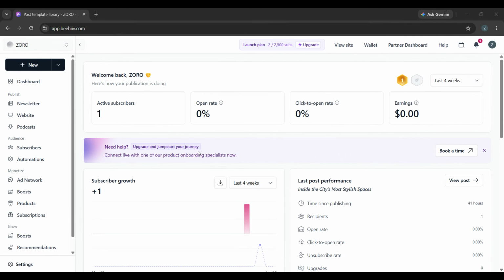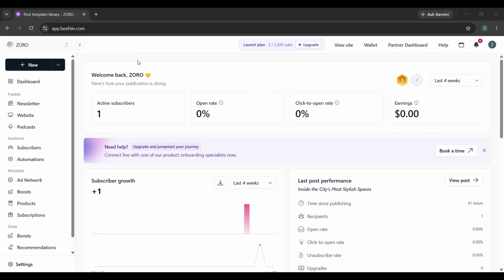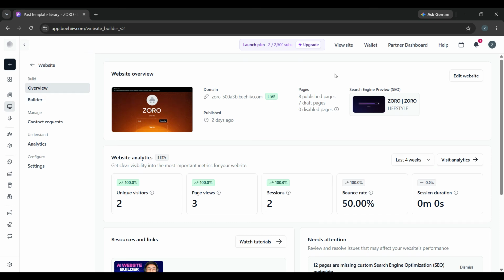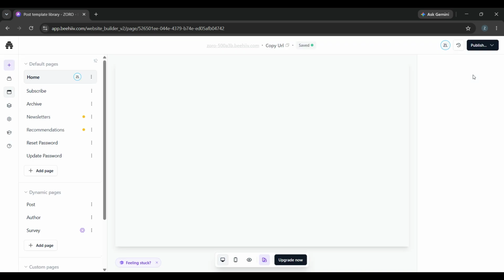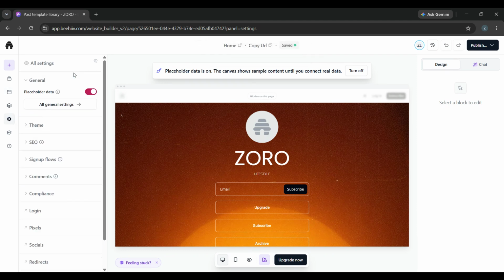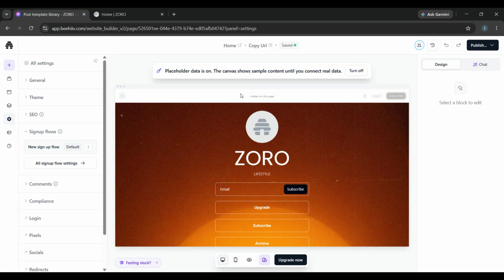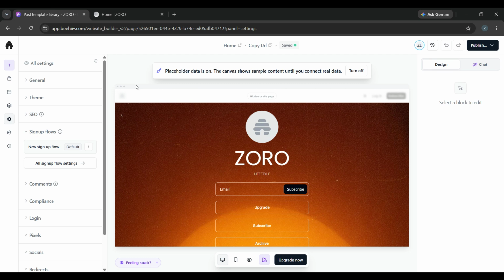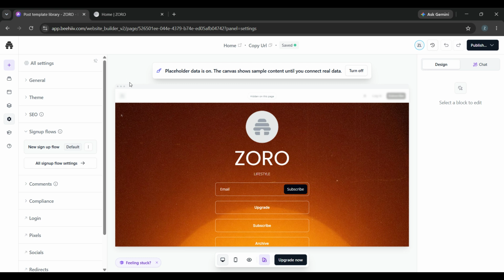How To Get Your Beehiiv Email Link(Step By Step Guide)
Test the link, confirm it opens correctly, and share it anywhere to start collecting subscribers.

🕚Timestamps:
0:00 Intro
0:17 Log In To Beehiiv
0:32 Open Publication Dashboard
0:42 Click Website In The Left Menu
0:53 Open Your Signup Page
1:06 Copy The /subscribe Link
1:25 Test The Link In A New Tab
1:42 Confirm The Signup Page Opens
1:53 Share The Link To Collect Subscribers

✍️What You'll Learn In This Video:
• How To Log In To Your Beehiiv Account
• How To Open Your Publication Dashboard
• How To Find The Website Menu In Beehiiv
• How To Access Your Signup Page Link
• How To Test Your Beehiiv Email Link
• How To Confirm The Signup Page Opens Correctly

💡Pro Tips:
• Add your Beehiiv link to your bio, pinned posts, and email signature for more signups.
• Keep the link short and easy to remember when sharing it across platforms.
• If your page does not load correctly, double-check that you copied the full URL.